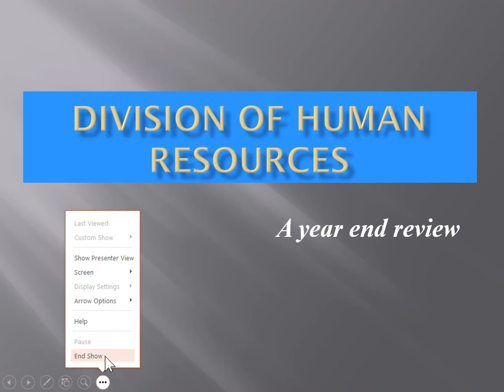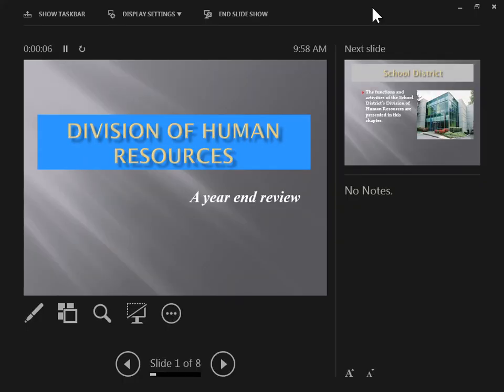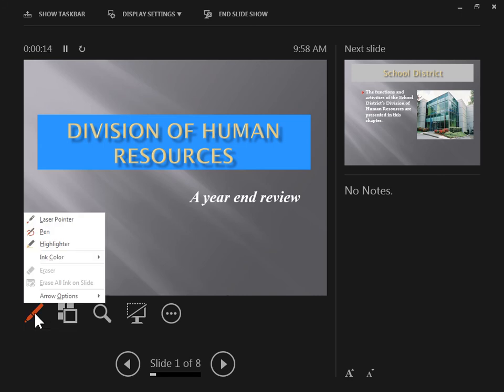PowerPoint 2013 Use the Pen and Laser Pointer in Presenter View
How to Use the Pen and Laser Pointer in Presenter View